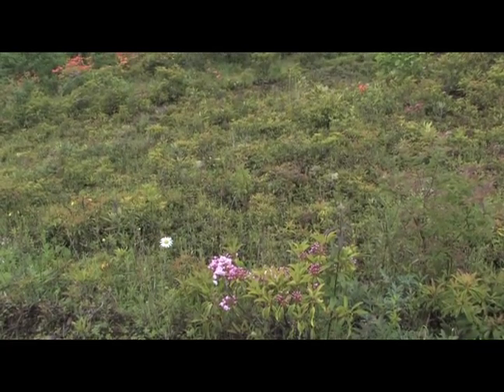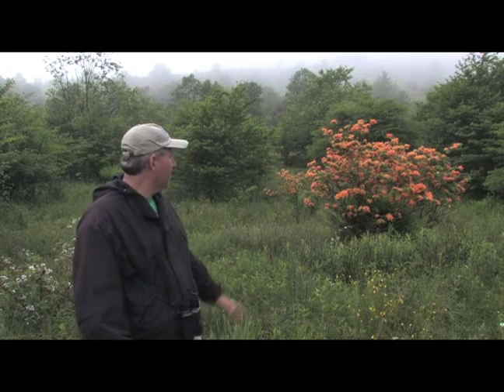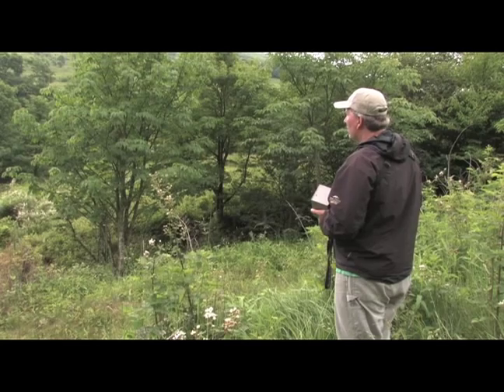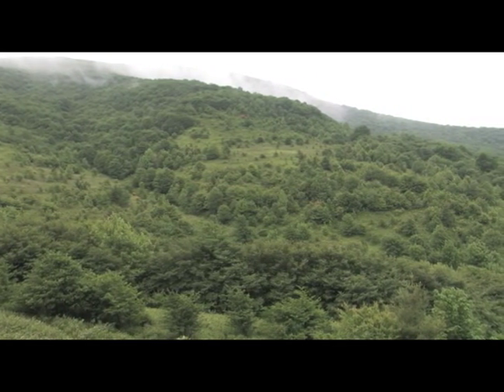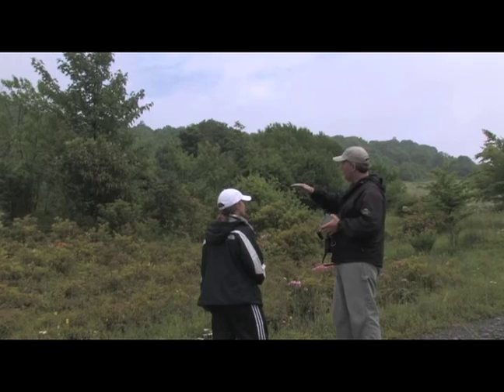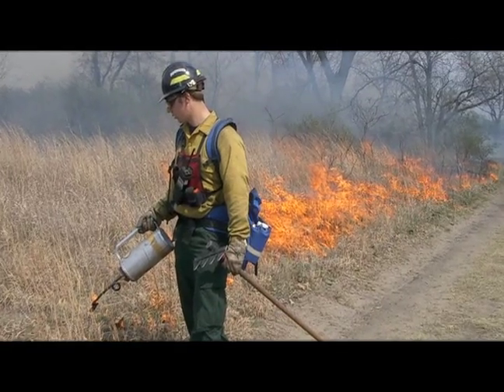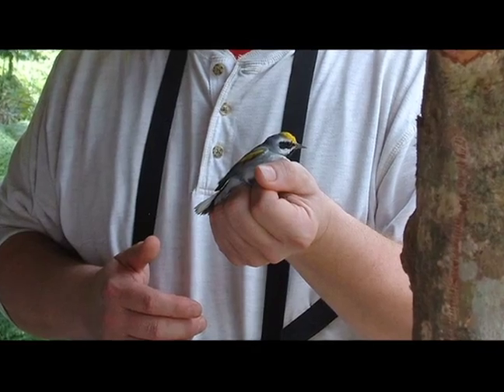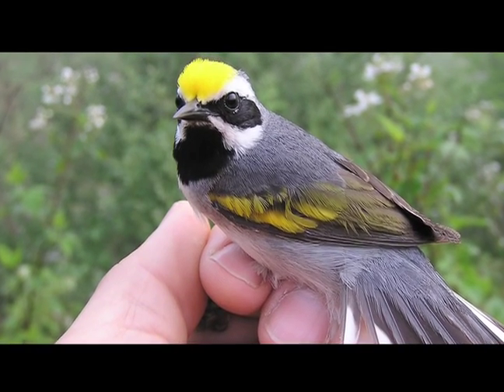Exploring early successional habitats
What exactly is an early successional habitat?  Why are they so important for threatened species like the Golden-winged Warbler?  Curtis Smalling, Audubon NC's Important Bird Area Coordinator, takes you on a virtual field trip in the Amphibolite Mountains in northwestern NC and explains it all!

The Amphibolites are located in Ashe and Watauga counties and encompass a series of peaks composed of amphibolite gneiss. This mountain chain includes Bluff, Rich, and Snake Mountains, Mount Jefferson, and Elk Knob. Several conservation groups, including The Nature Conservancy, local land trusts, and the Division of Parks and Recreation, are working to protect the key conservation tracts in the area.

If you want to visit the Amphibolites, check out the following state parks:

Thanks to Walker Golder, Audubon NC Deputy Director, for filming this video. And many thanks to Frederick Wellborne, a journalism student at UNC-CH, who edited this video as part of an internship with Audubon NC.